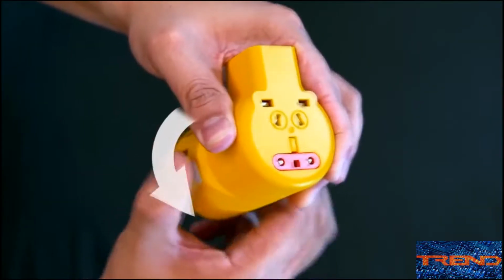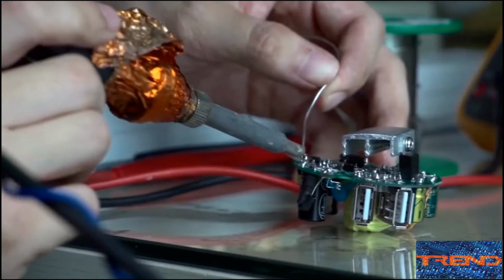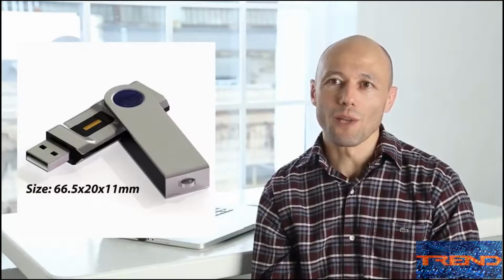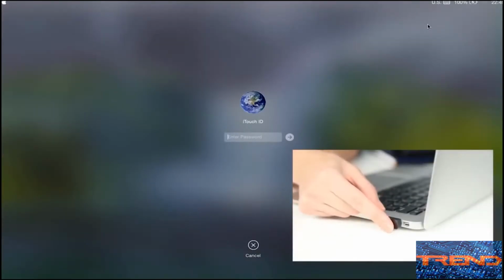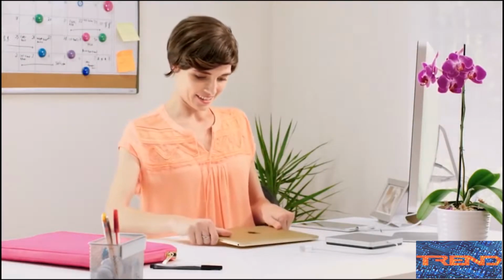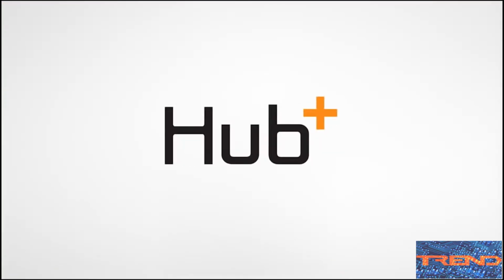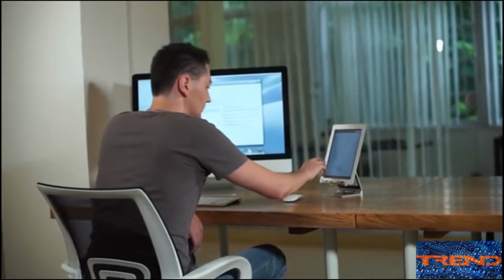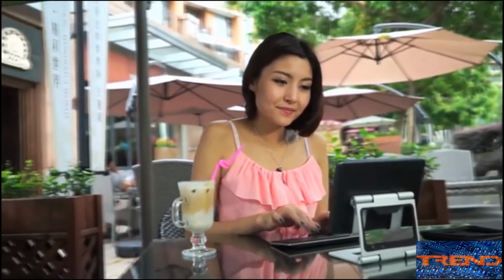5 amazing MacBook accessories